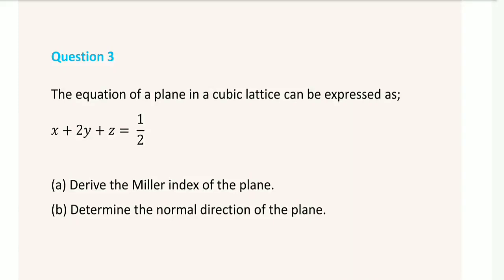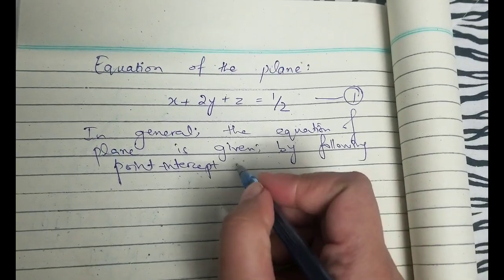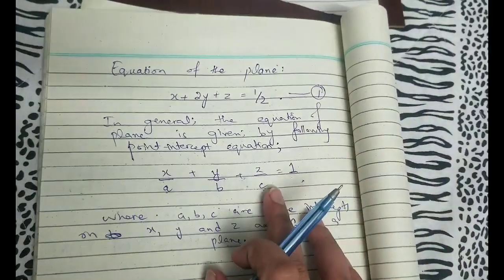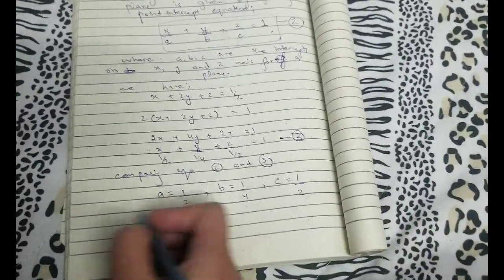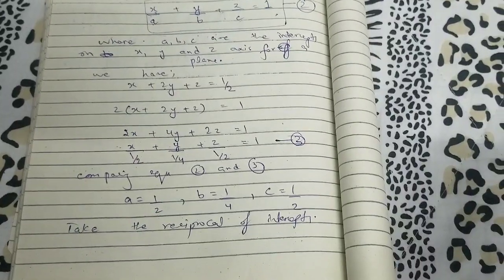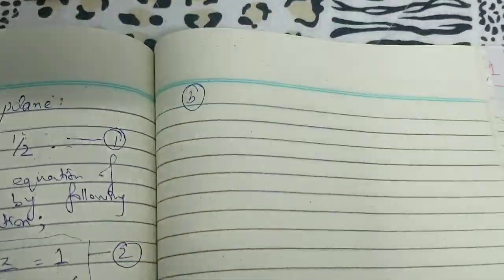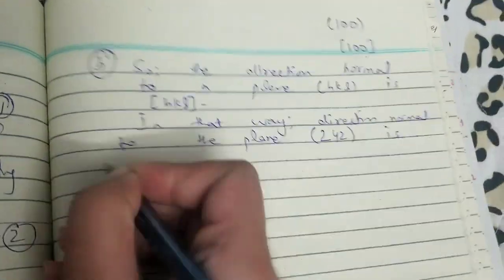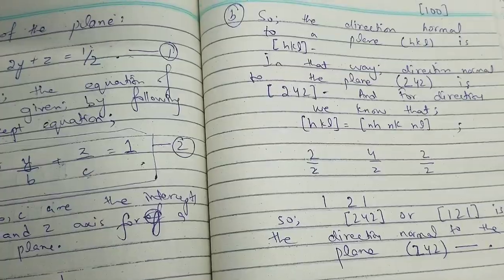The equation of a plane in a cubic lattice can be expressed as x+2y+z=1/2 (a) Derive the miller...